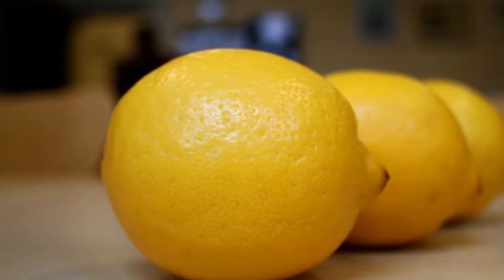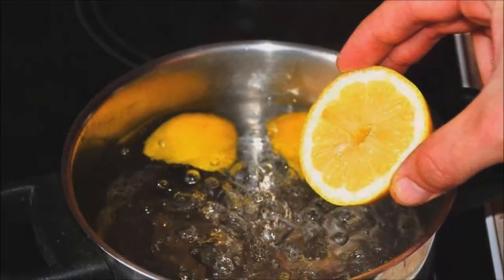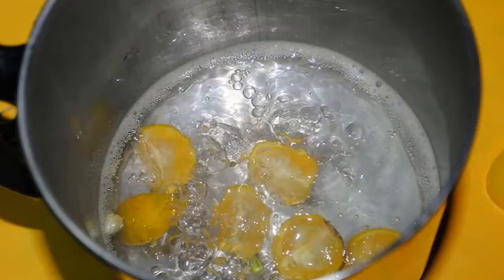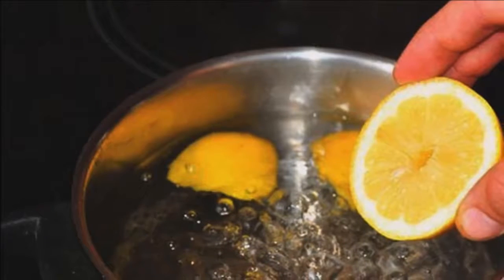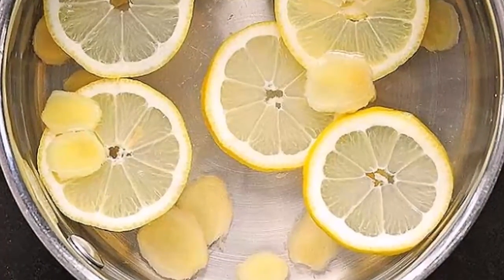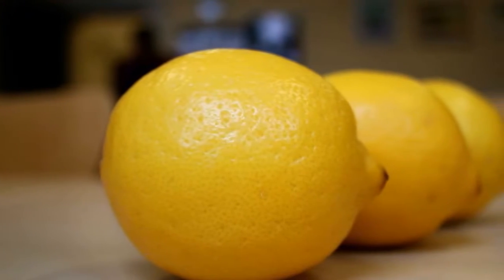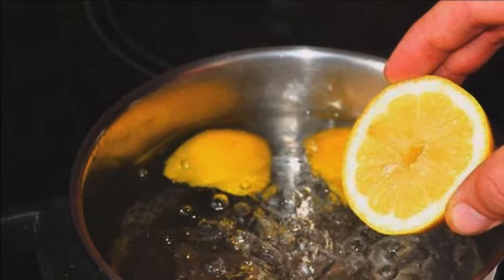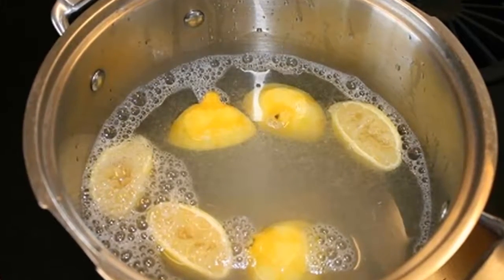Put some LEMONS to a boil and see what happens